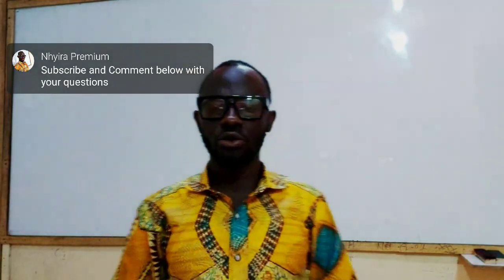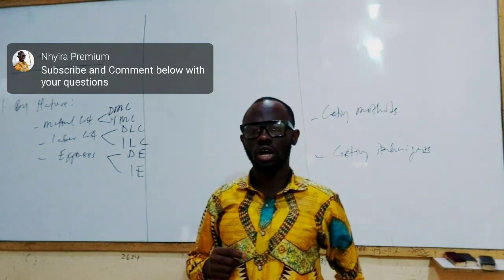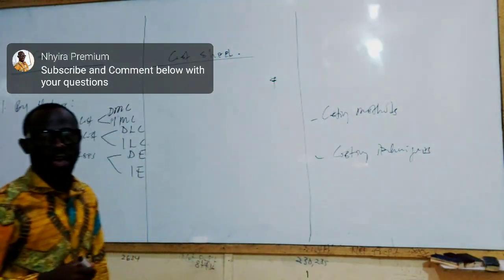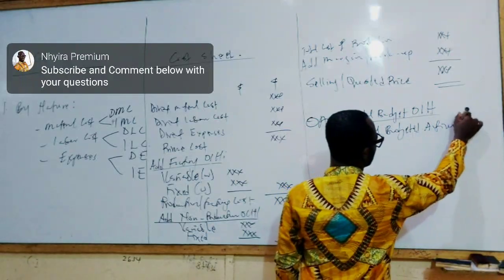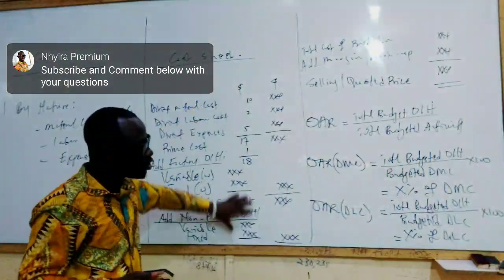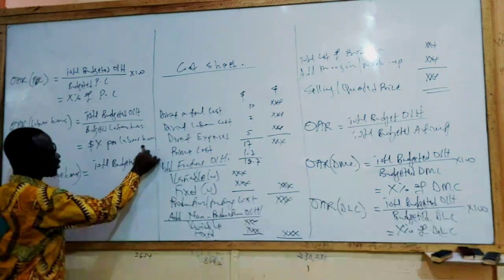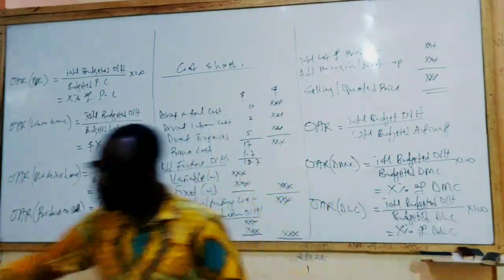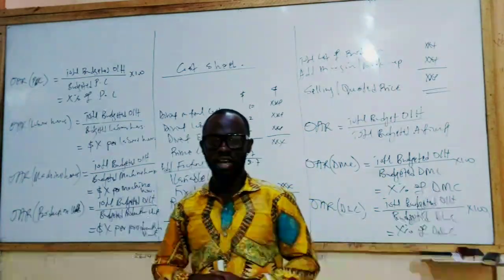Cost and Profit Statement - Part 1 | Nhyira Premium | BLW Show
How do you prepare the cost statement and profit statement in Management Accounting?
In this lecture video, Cost and Profit Statement – Part 1, Nhyira Premium explains the absorption costing, marginal costing and activity-based costing in cost accounting.

This video is certainly for all students and individuals writing the acca, cima, CFA, finance management and other subjects relating to management accounting and cost, exams, f5

Among other things, on this live lecture, you will also learn about the following: profit, accounting, profit and loss, income statement, cost accounting, financial statement, cost of goods sold and budgeting.

My Channel